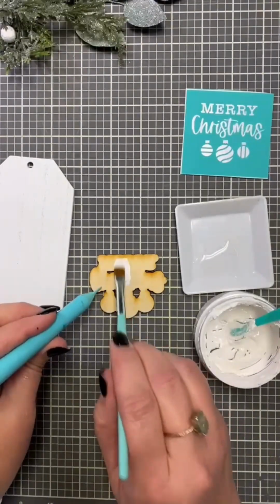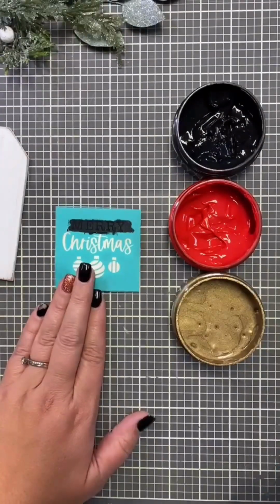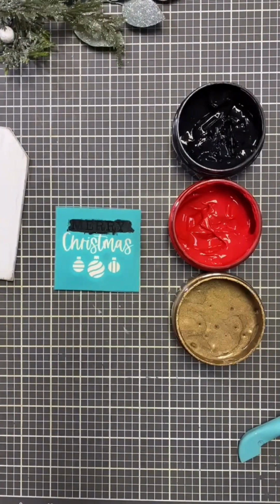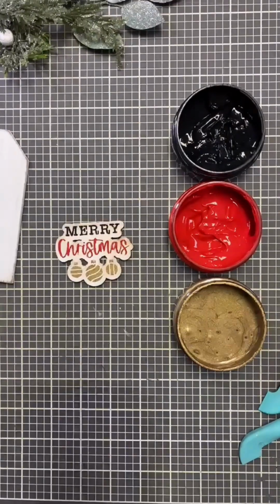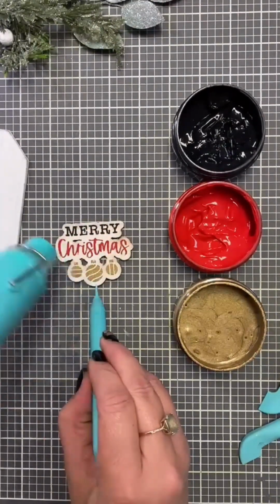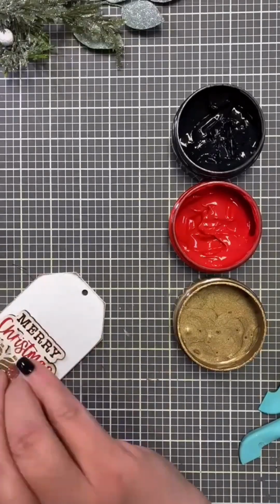Jingle All The way Minis - Merry Christmas Tag - Chalk Couture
Jingle All The way Minis - Merry Christmas Tag